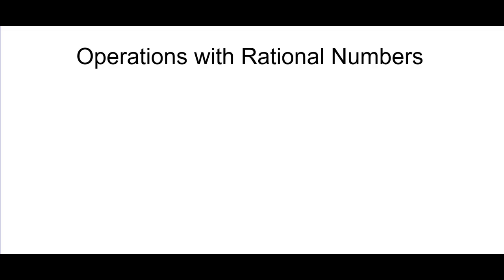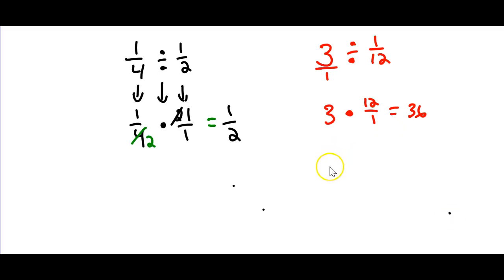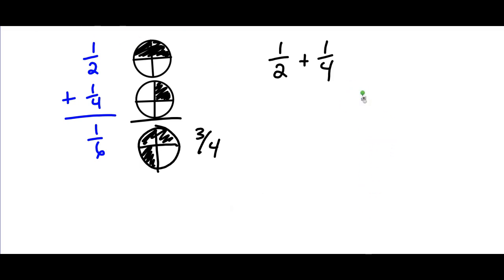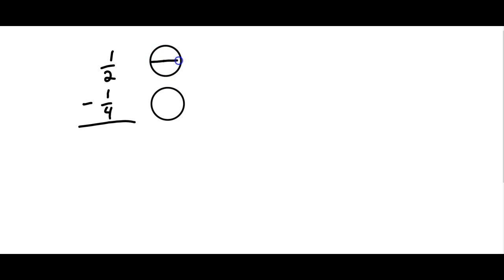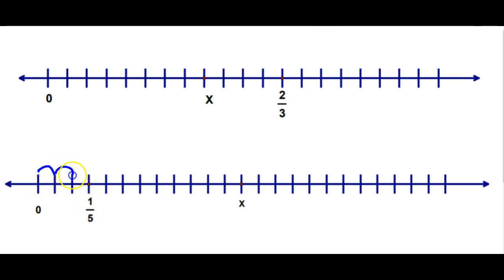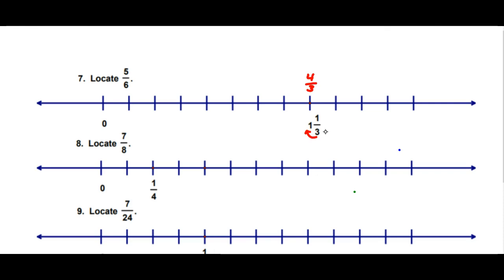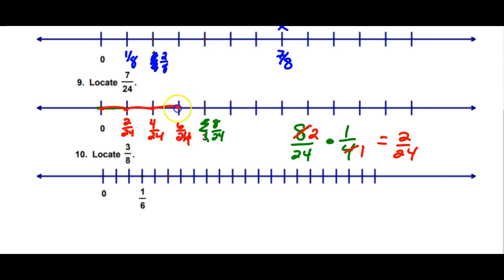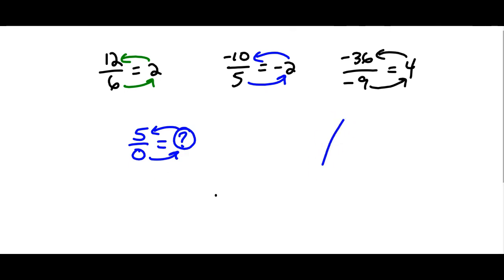MATH 208 Day 10: Operations with Rational Numbers